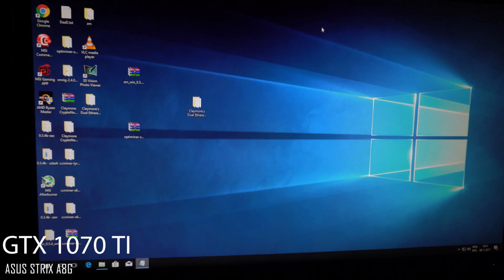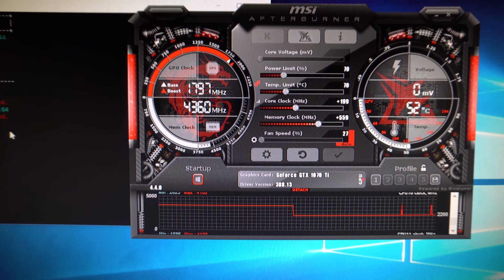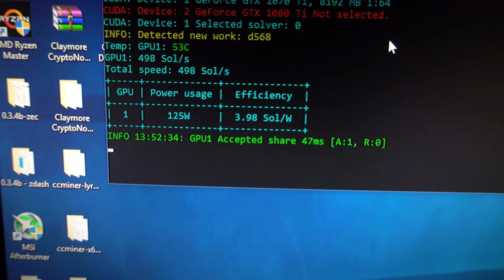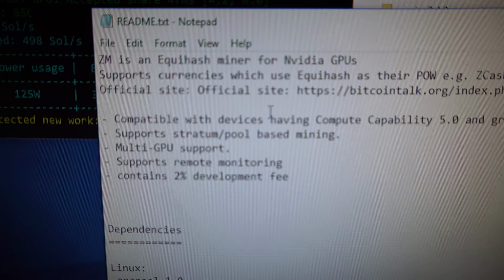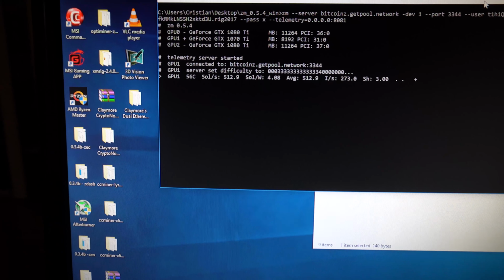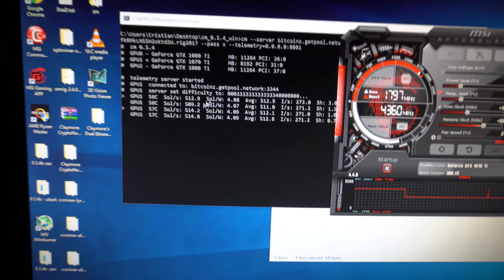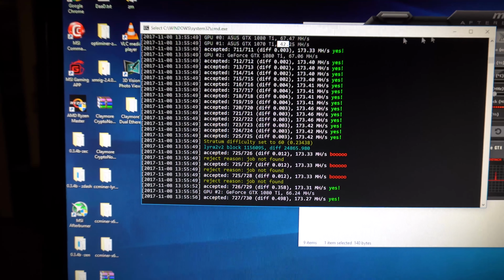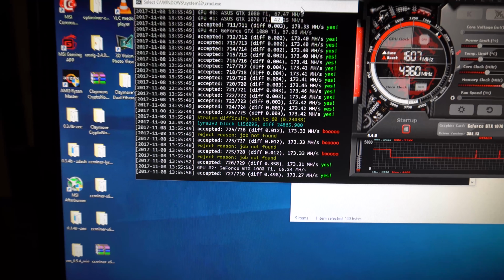GTX 1070 TI - mining Zcash, BTCZ, Monacoin.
Asus GTX 1070 TI Strix A8G - mining performance for BTCZ ( equihash )  and  Monacoin ( Lyra2rv2 )

Mining software used on this video :
EWBF, DSTM, CCMINER.